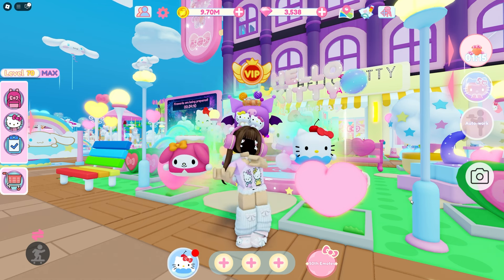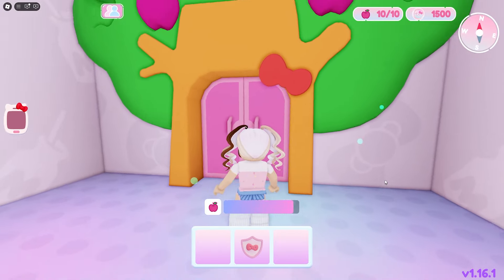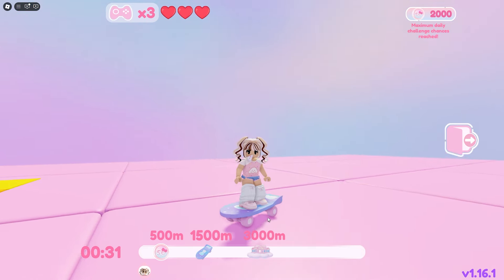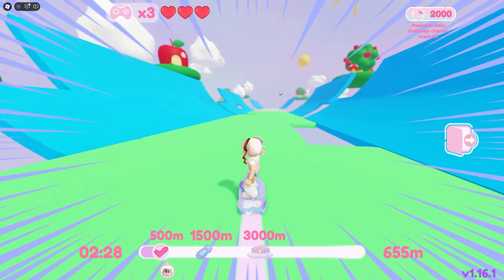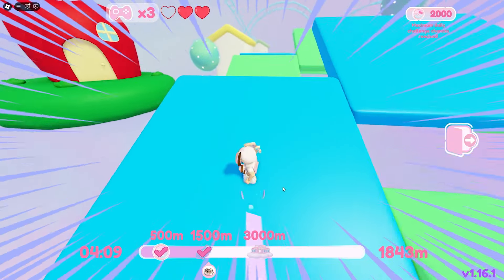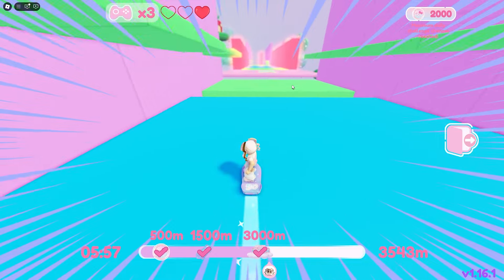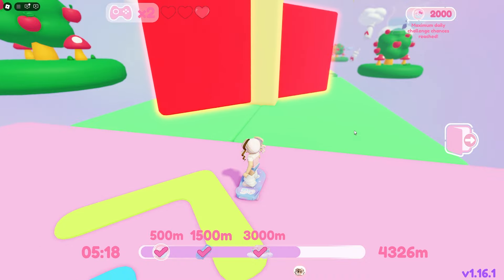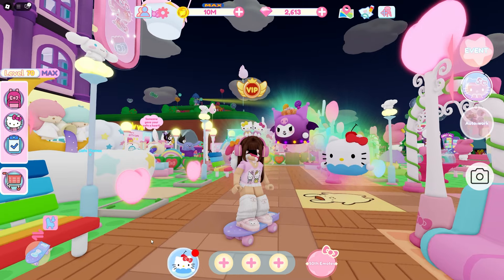Mystery Museum Race Track Update! | 50th Anniversary Minigame | Roblox My Hello Kitty Cafe | Riivv3r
There's a new update in the 50th Anniversary Mystery Museum minigame in My Hello Kitty Cafe! They added a new skate board race track minigame. In this video, I show you how to find the race track minigame in the mystery museum. This is important to find so you can get the 10,000 meters task complete for the backpack limited UGC.